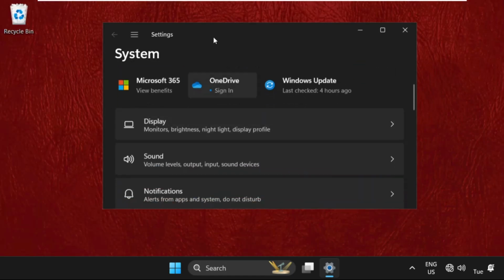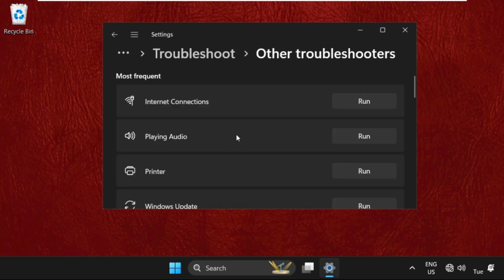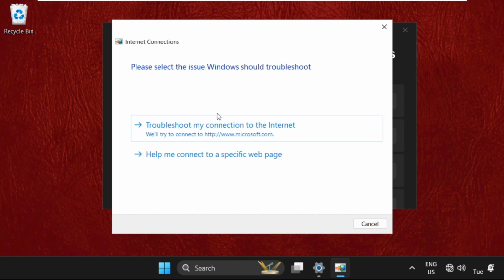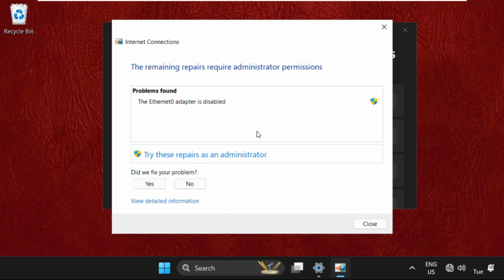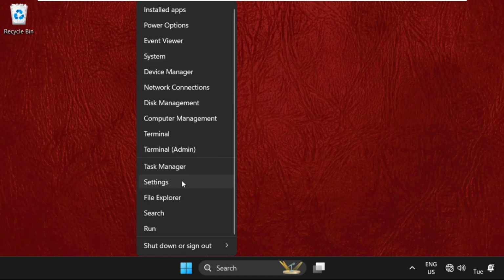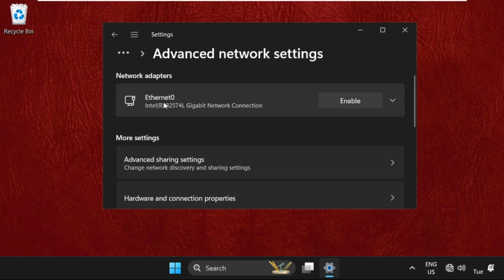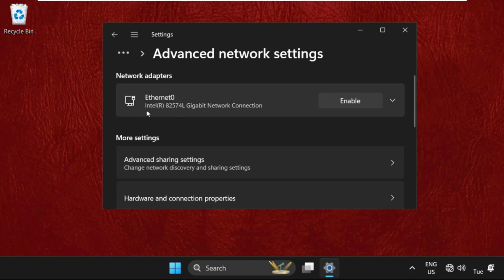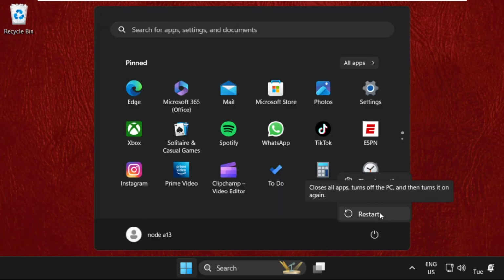How to Fix Internet Not Showing Up Windows 11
This video will show you How to Fix Internet Not Showing Up Windows 11
There are few things more irritating than a Windows 11 machine that fails to recognise adjacent Wi-Fi networks. Unfortunately, this is a widespread problem, and there are numerous factors that influence this behaviour.
lets learn How to Fix Internet Not Showing Up Windows 11